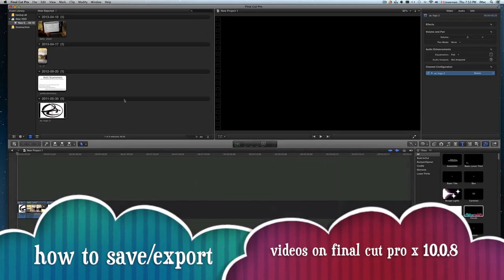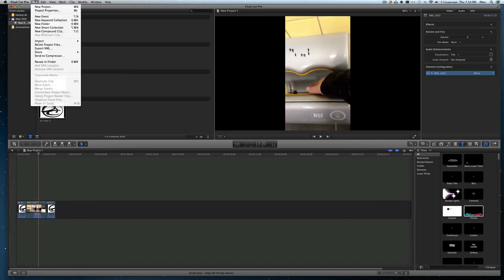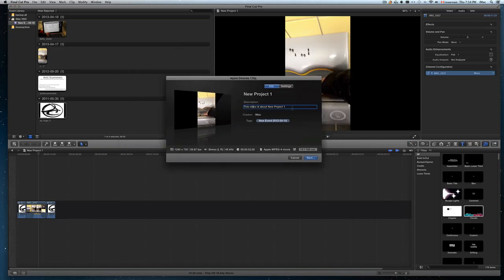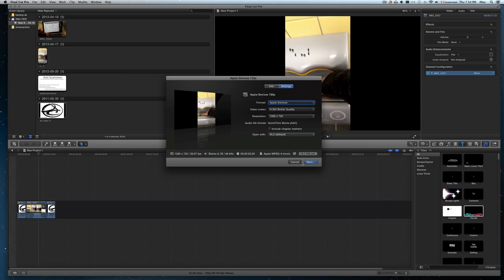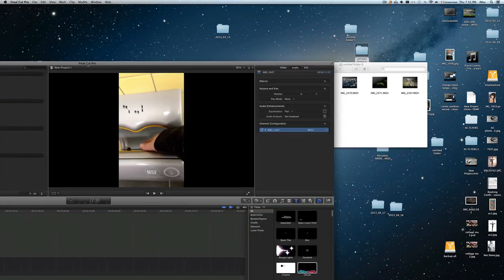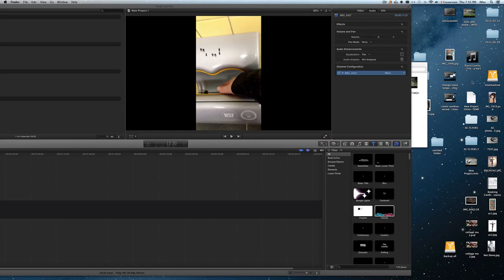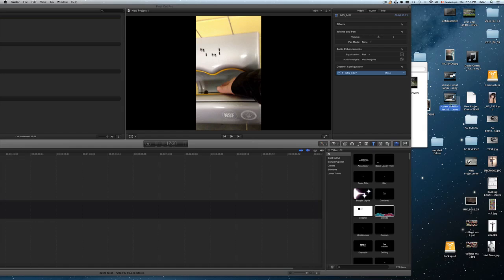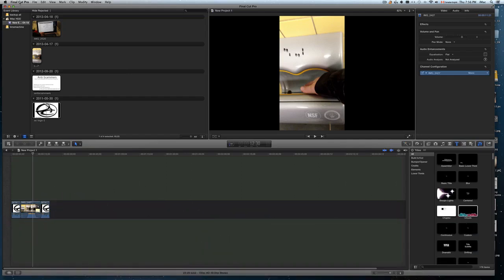how to export video movie in Final cut pro X 10.0.8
how to save video, hot to export video, how to render video fcpx10.0.8
tutorial